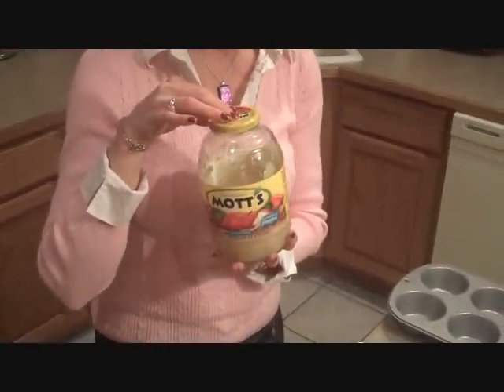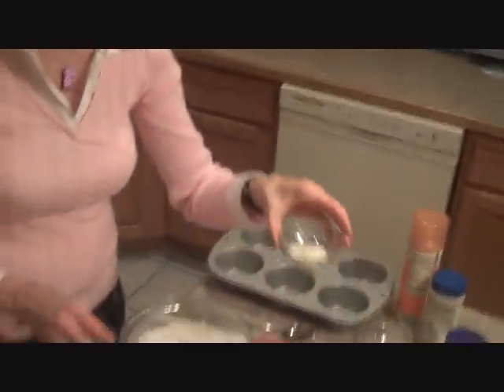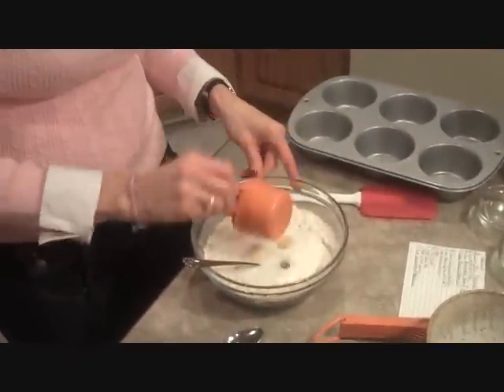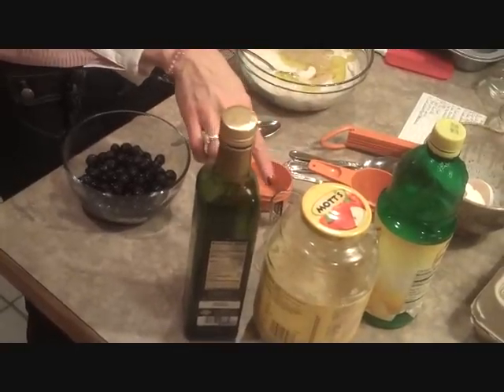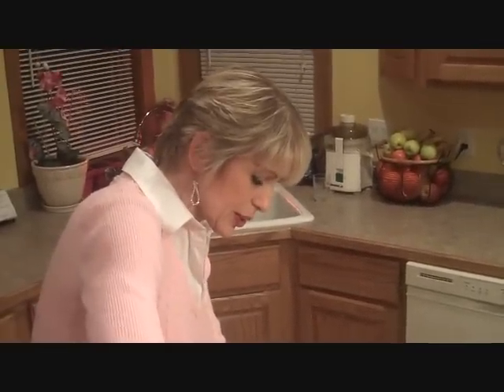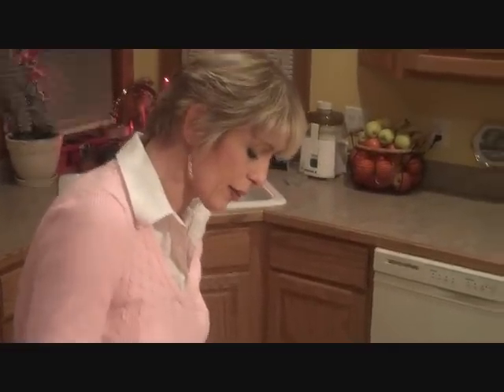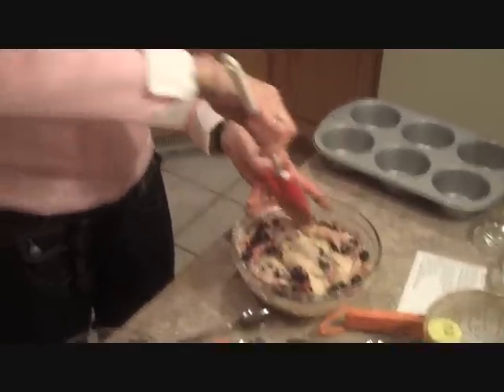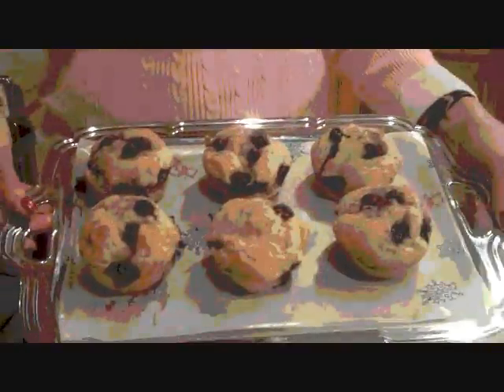Gluten Free Jumbo Blueberry Muffins by dish with trish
In this Video, Trish is demonstrating how to Make Gluten Free Jumbo Blueberry Muffins that are d'licious.